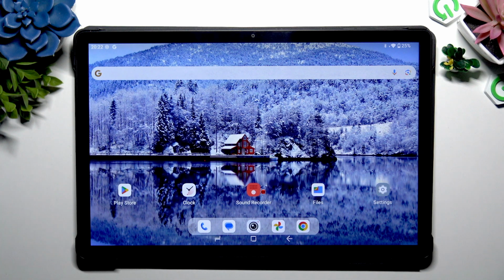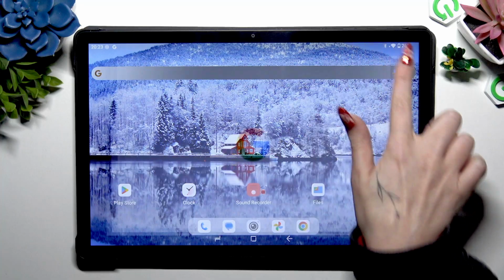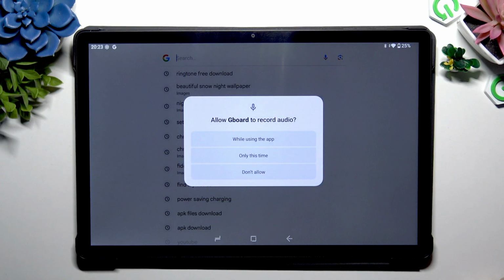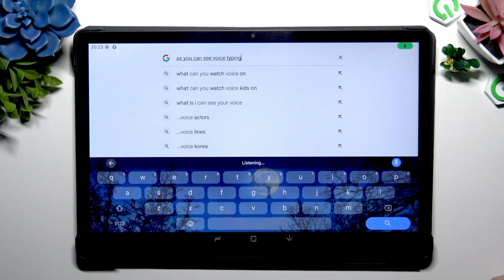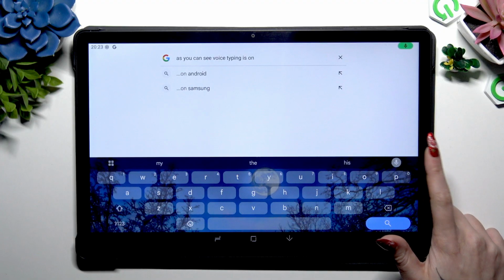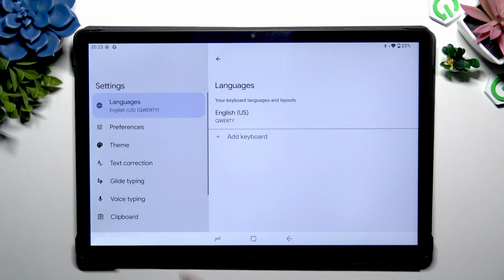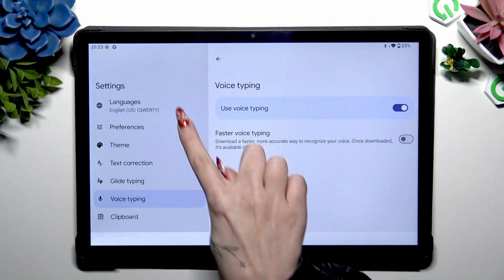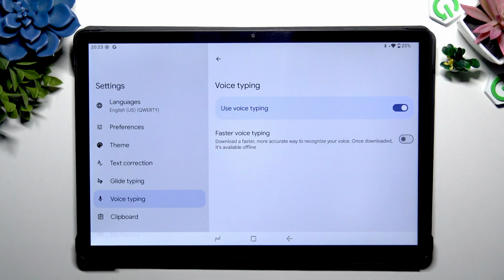DOOGEE Tab E3 Pro – How to Turn On and Use Voice Typing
Learn how to turn on and use voice typing on your DOOGEE Tab E3 Pro. This short, clear video shows how to open the keyboard, tap the microphone icon to start dictation, grant microphone permission, pause or stop voice typing, and where to enable the feature from the keyboard settings if the microphone icon is not visible. Perfect for faster typing in messages, notes, and apps on your DOOGEE Tab E3 Pro.

How to turn on voice typing on DOOGEE Tab E3 Pro?
How to use voice typing on DOOGEE Tab E3 Pro for messages and notes?
Where is the voice typing setting on DOOGEE Tab E3 Pro keyboard?

0:00 Introduction
0:09 Open the keyboard and tap the microphone icon
0:24 Grant permission and start voice typing
0:35 Pause or stop voice typing
0:43 Enable voice typing from keyboard settings (tap gear)
0:59 Wrap up and quick tips